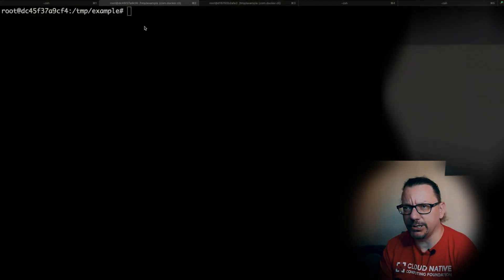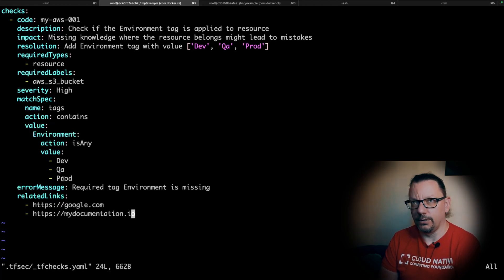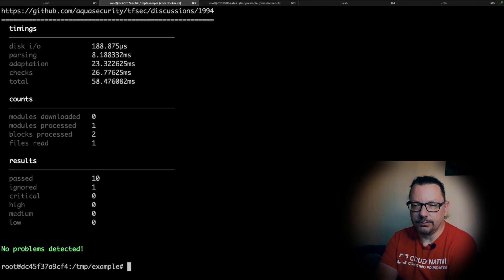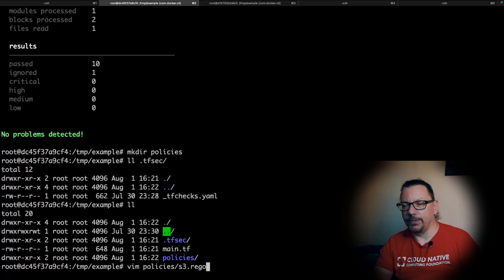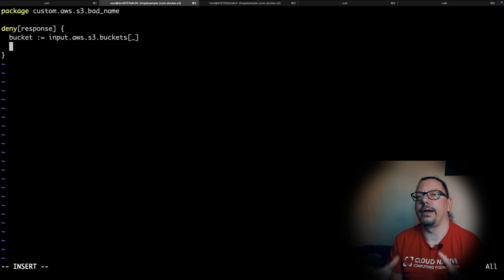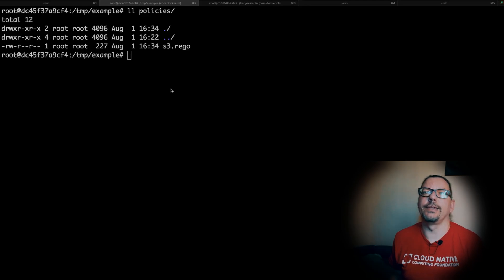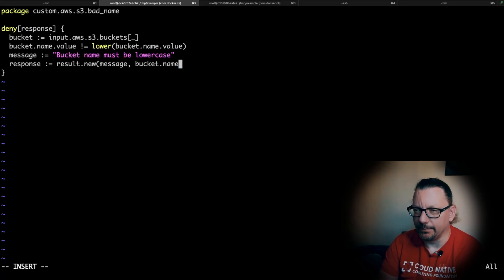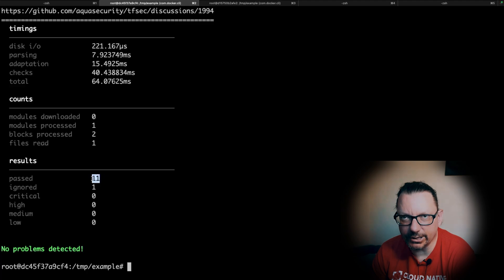Supercharge TFSec Scans With Custom OPA Policies For Terraform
Unlock the full potential of TFSec scans by integrating Open Policy Agent (OPA) policies!
In this video, I show how to create custom OPA policies to enhance your Terraform security checks, ensuring your infrastructure code meets your organization’s compliance and security standards.

Sections:
00:00 Intro
00:28 Recap of two previous videos
00:50 What we will do today? We will add OPA policy to our scans!
01:05 What are the benefits of using OPA for TFSec scans?
02:20 What is OPA? What is REGO?
03:16 OPA and TFSec
03:52 Our goal for the code excercise
04:14 Go into the console! main.tf recap
05.16 _tfchecks.yaml recap
05:37 Terraform template preps for OPA
06:28 Create OPA policy
11:10 Run TFSec with OPA
12:58 Fix the code and re-run TFSec
13:23 Wrap-up